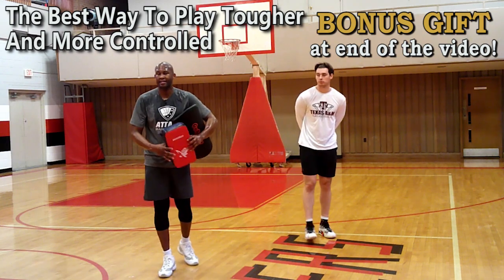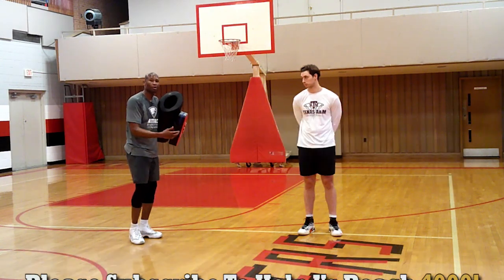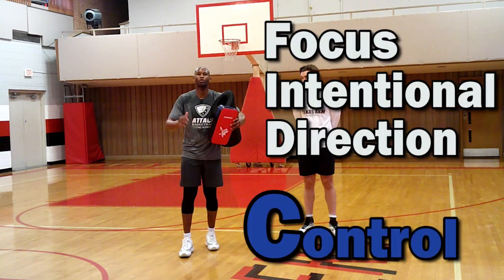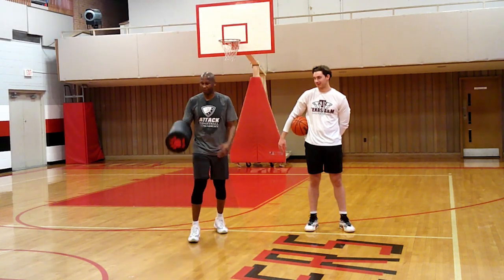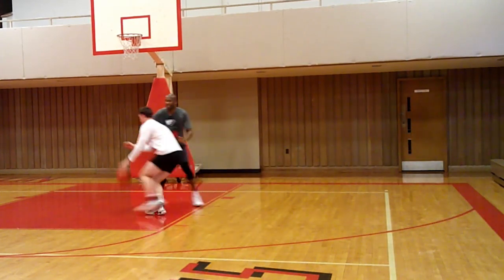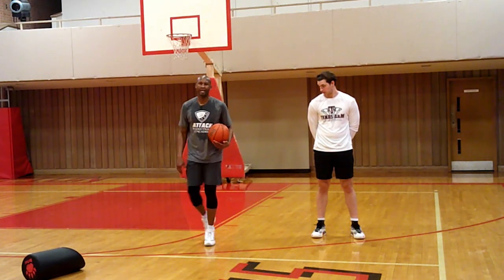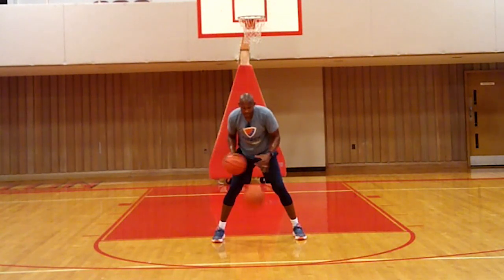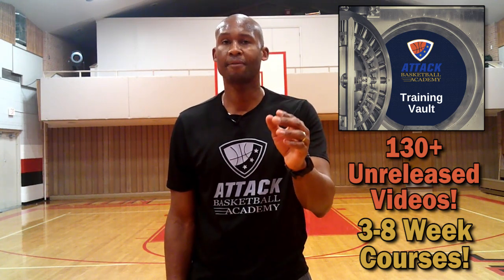Blocking Pad Basketball Workout Drills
A blocking pad in basketball may seem weird at a glance, but it can be a useful tool in making your perimeter attacks stronger and even teach you how to perfect triple threats. Master Player Development Coach, Charlie Miller is internationally known as a 5-star coach and has helped thousands of players around the world by using these same techniques. Don't miss this video!

00:00 Intro
00:12 The Best Way To Play Tougher And More Controlled
01:51 How A Blocking Pad Will Make Your Perimeter Attacks Stronger
03:10 How To Master Triple Threat Attacks By Using A Blocking Pad
04:01 BONUS Gift